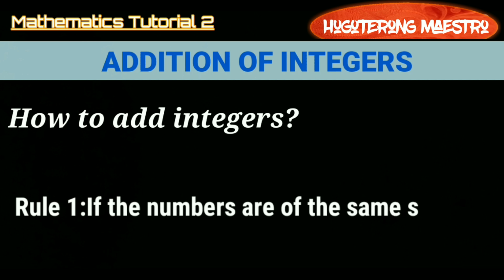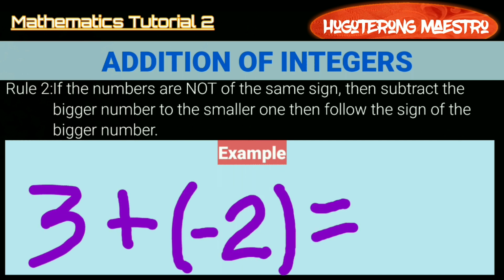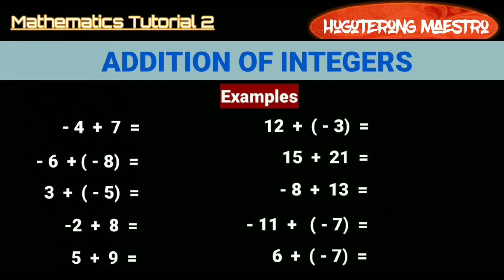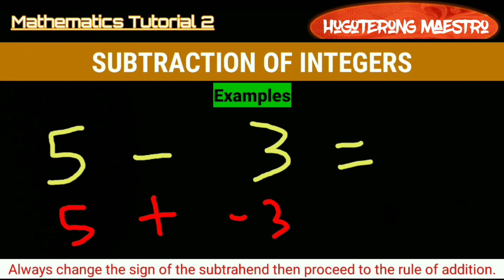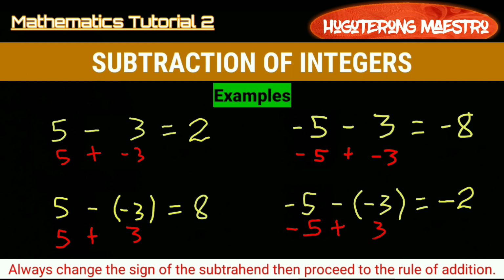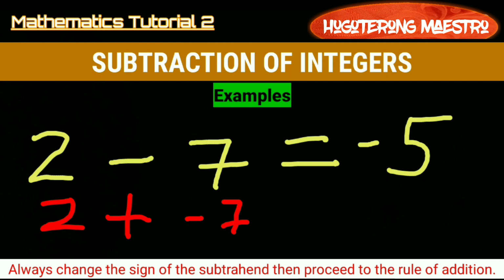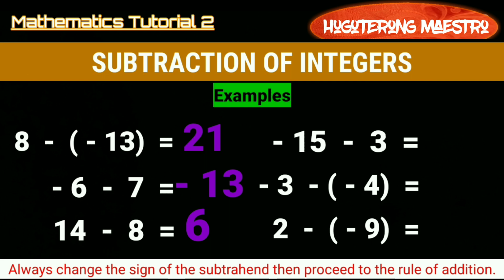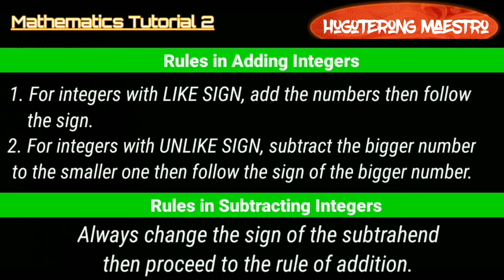ADDITION & SUBTRACTION OF INTEGERS|Tagalog Version Tutorial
For more mathematics tutorial videos, just comment the topics below that you want me to discuss. Please indicate if you prefer bisaya or tagalog version.